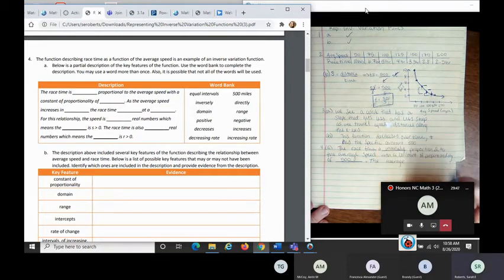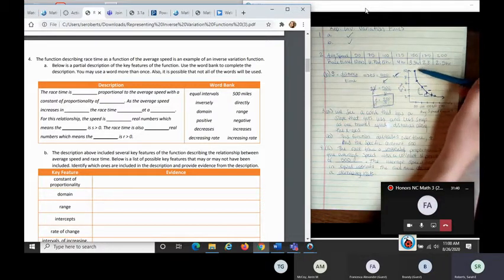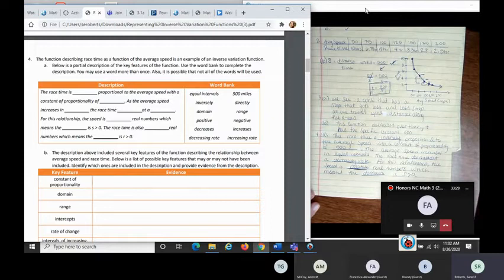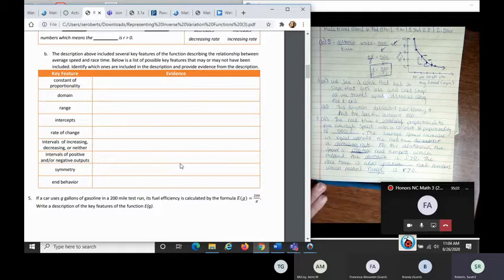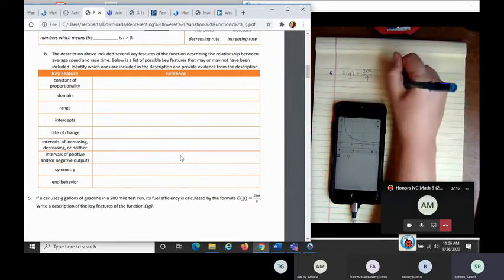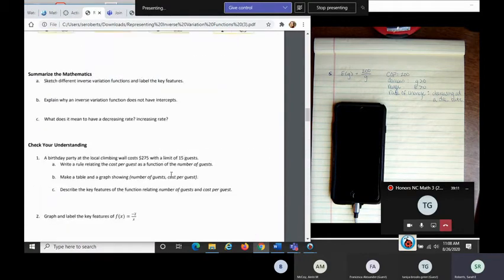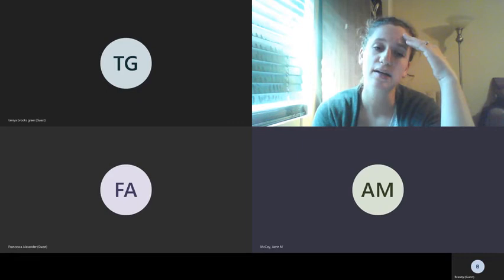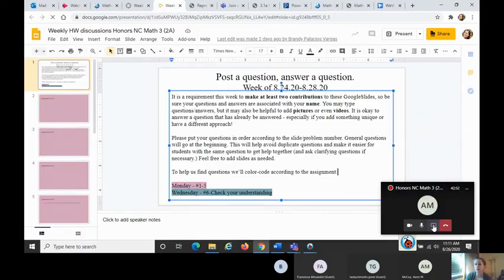Honors NC Math 3 (2A) 8.26.20 (Part 2)